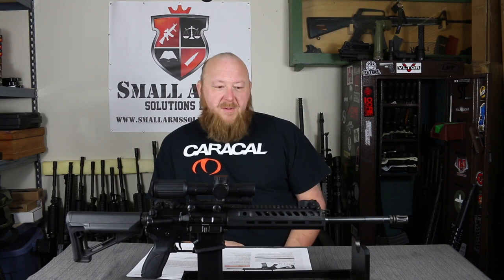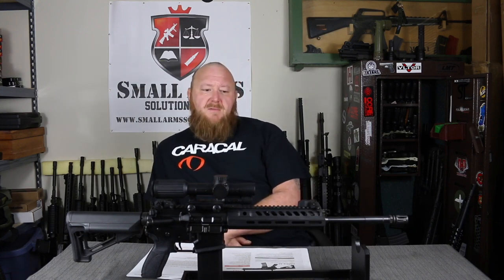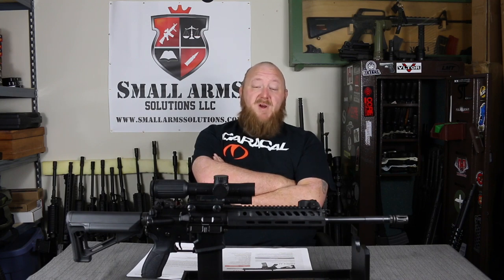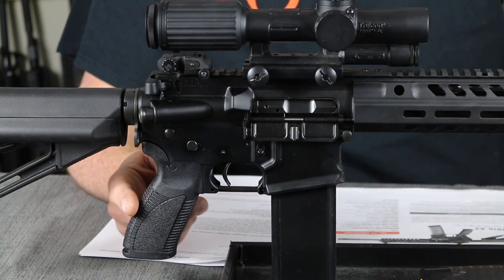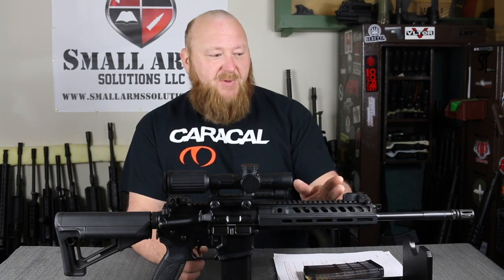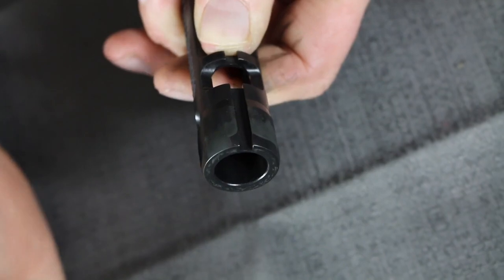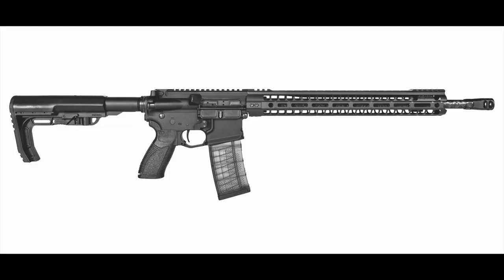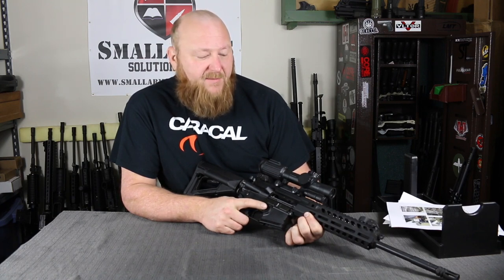Caracal CAR816 A2 Rifle